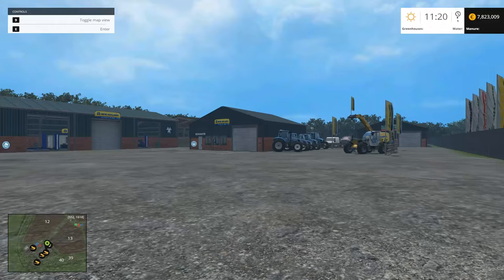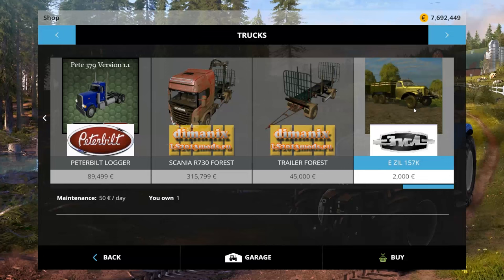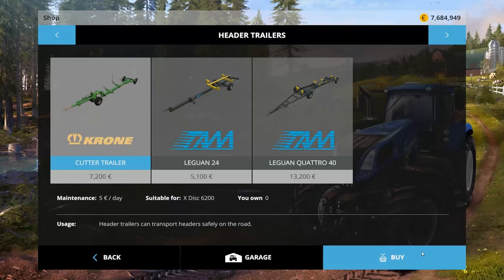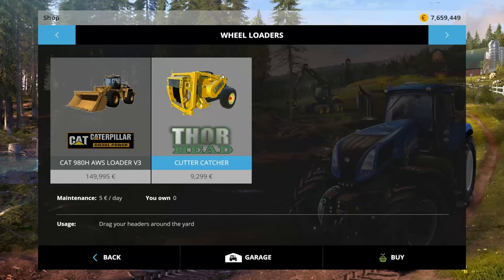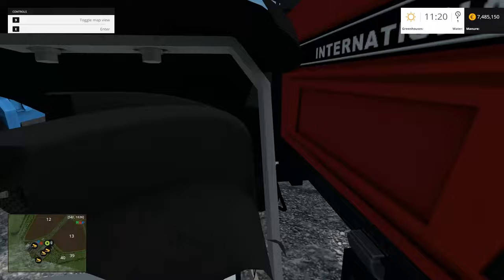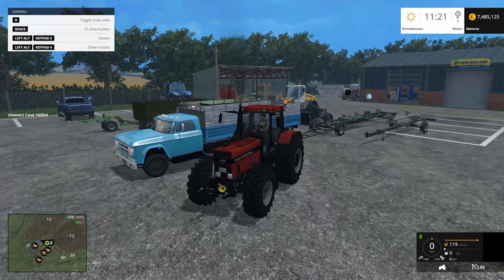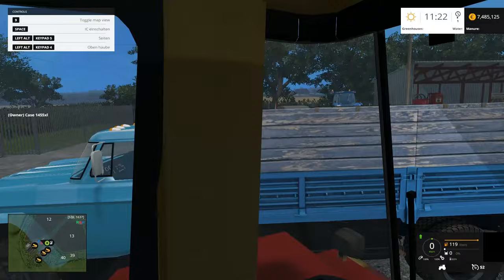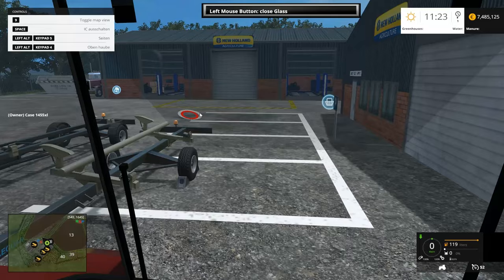Farming Simulator 15 Mod Spotlight - Not Dumping Dump Trucks